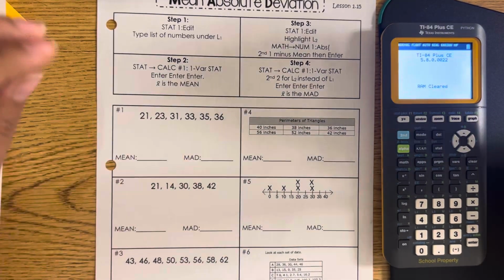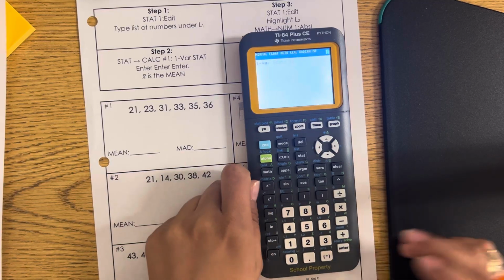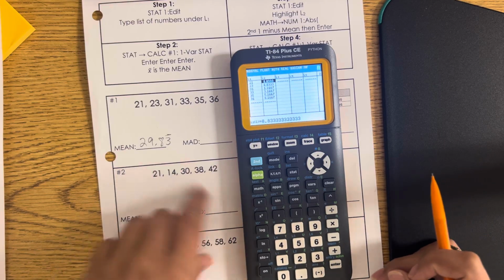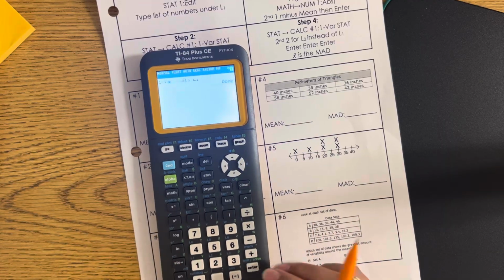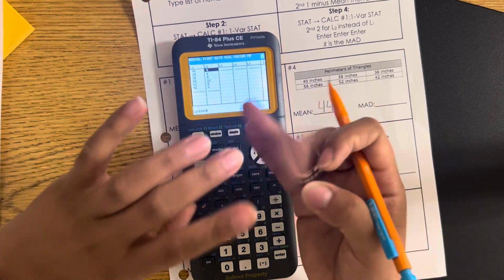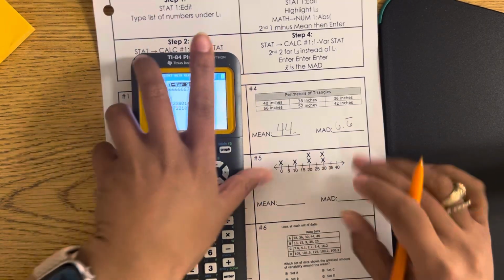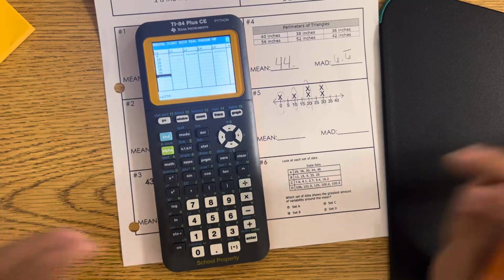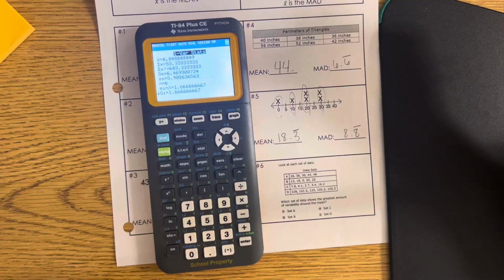Mean Absolute Deviation Day 2